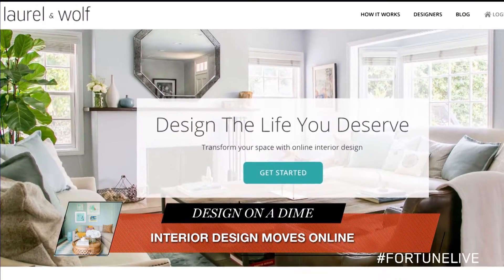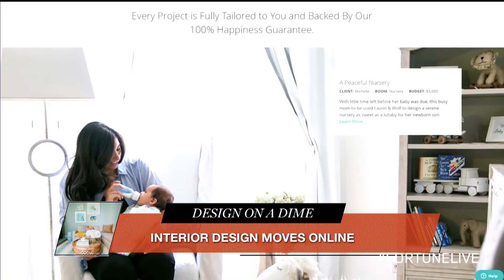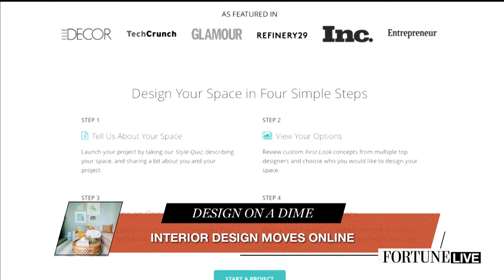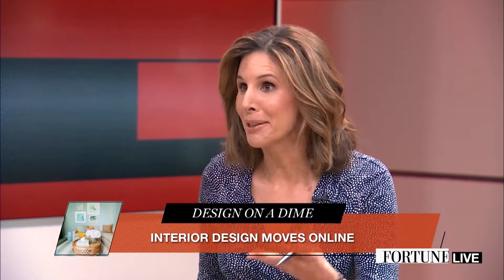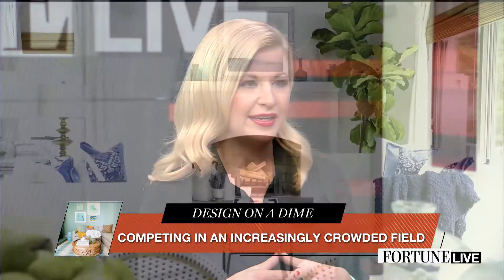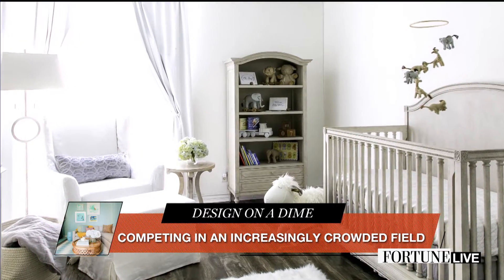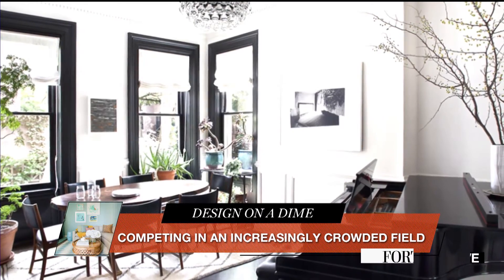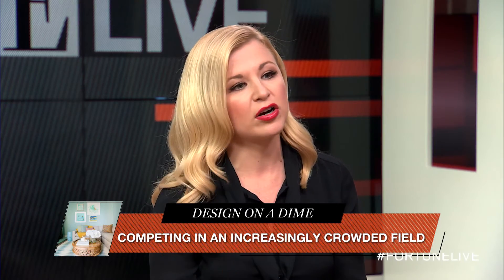You Can Redesign Your Home Without Even Getting Up | Fortune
You Can Redesign Your Home Without Even Getting Up